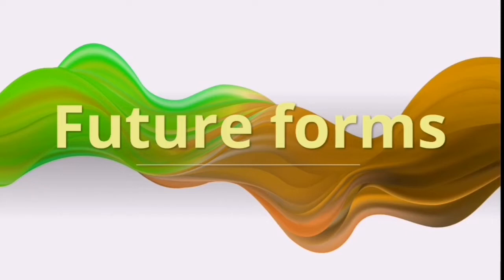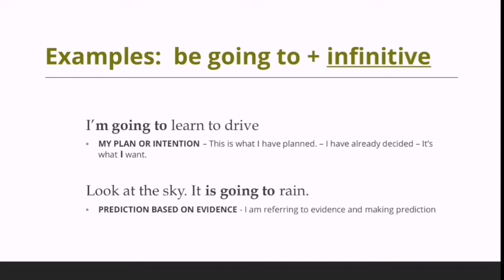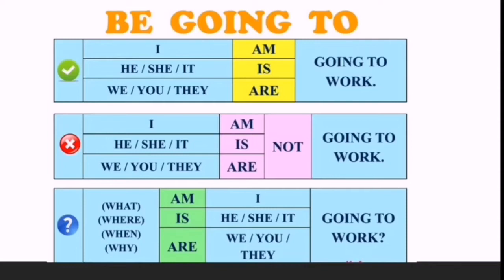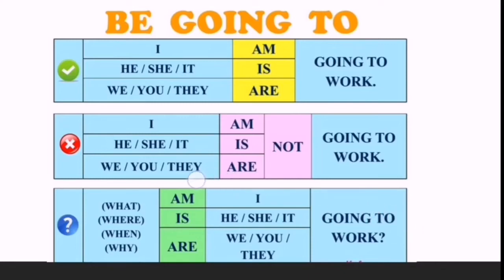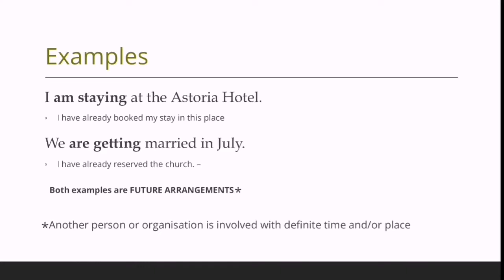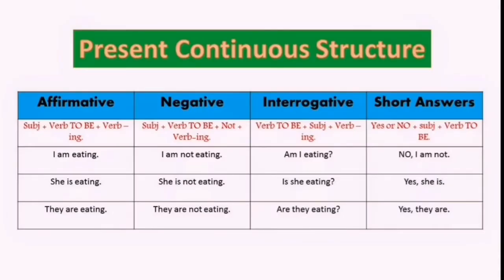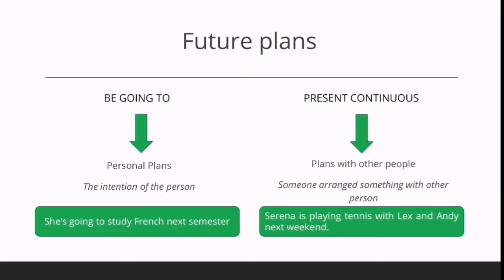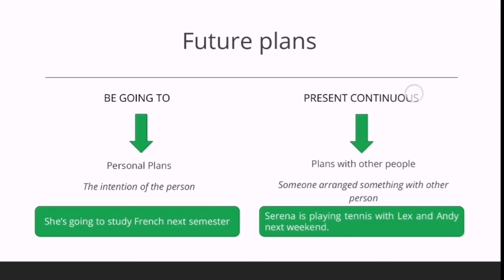Future forms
Be going to vs Present Progressive